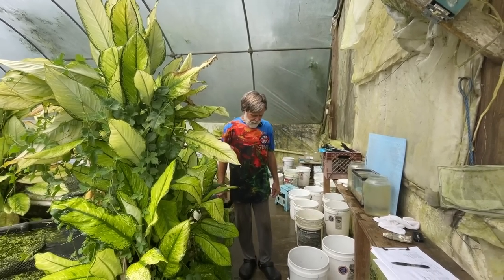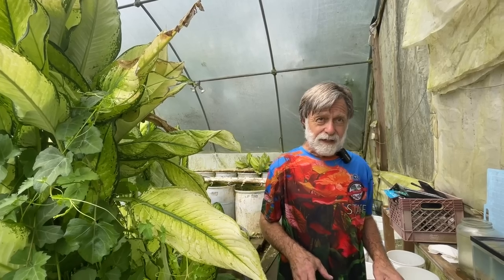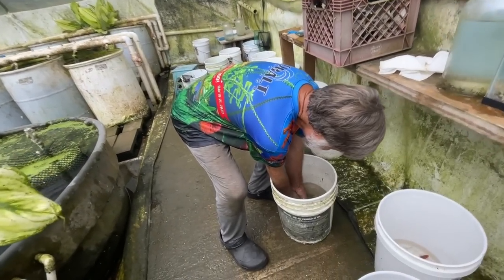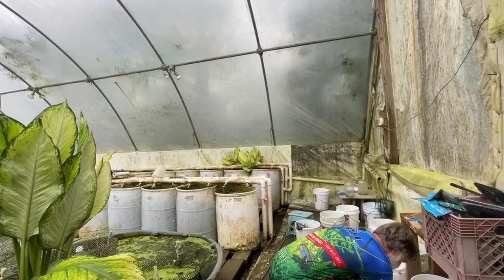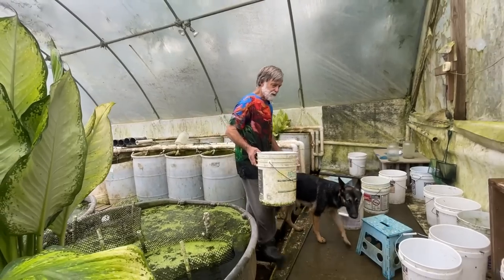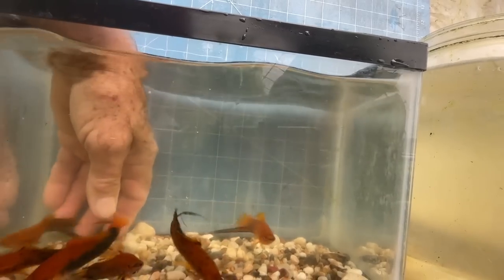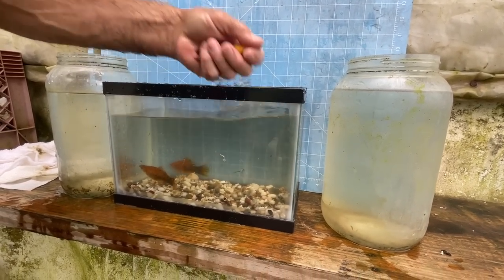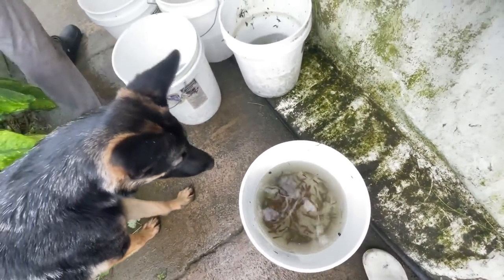Swordtails, cichlids, and American Livebearers Convention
Charles discusses his upcoming trip to Kalamazoo, Michigan for the combined American Livebearers Association and American Killifish Association conventions May 19, 20, and 21. Charles will be speaking on Breeding Techniques for the Development of New Strains. He will also bring fish for the auction on Sunday, May 21 and plans to buy lots of livebearers and killifish.